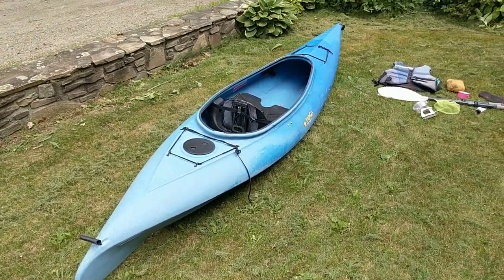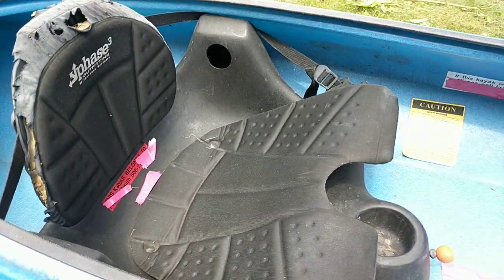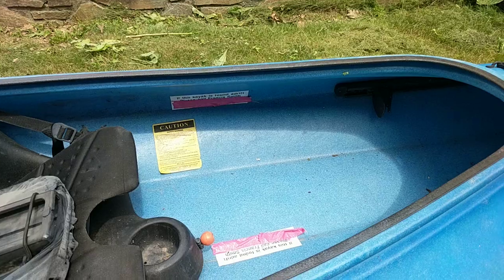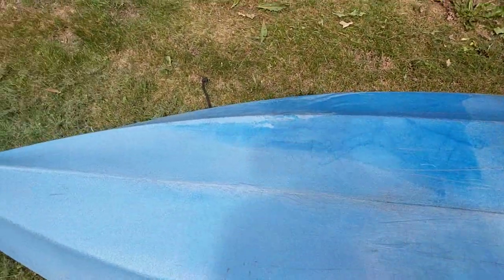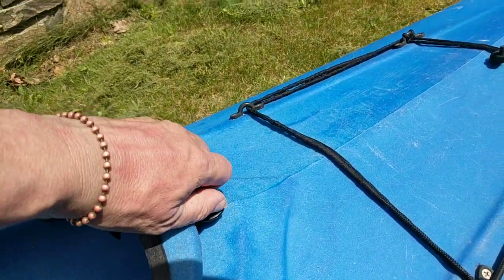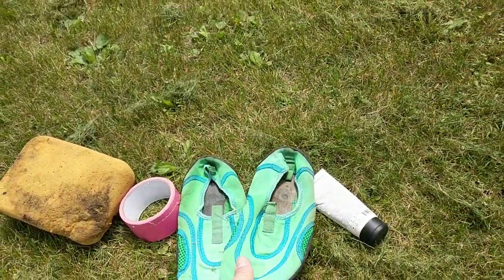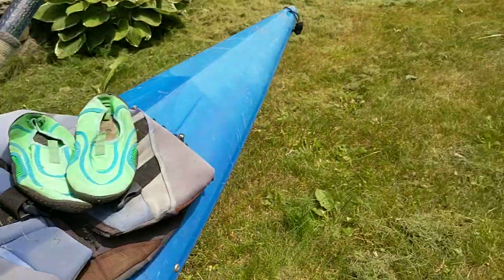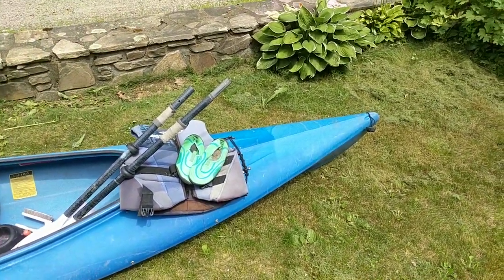13JUL20 - 18 year old - 2002 Wilderness Systems Pungo still going strong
I've been using this Kayak for 18 years and it's still in great condition.
2002 Wilderness System Pungo
Length 370 cm - 12' 2"
Width 75 cm - 29.5"
Depth 34 cm - 13.5"
Cockpit legth 141 cm - 55.5"
Cockpit width 48 cm - 19"
Day Hatch 13 cm - 5"
Weight 22.2 kg - 49 lbs
Capacity 147 kg - 325 lbs
Designer Joe Wilson